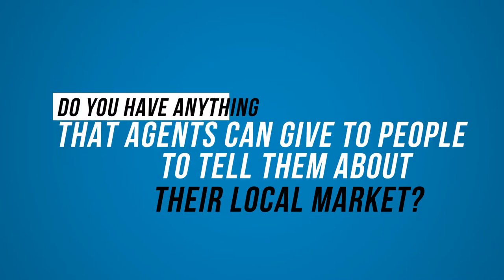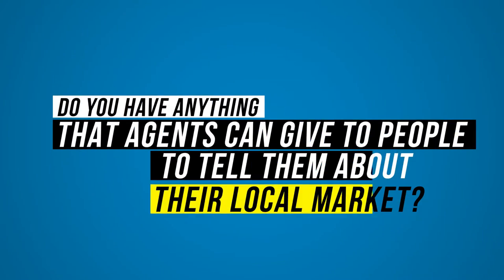[FREE TEMPLATE] An Easy to Use Resource That You Can Distribute to Your Sphere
Do you have anything that agents can give to people to tell them about their local market?

An easy way to reach your sphere, farm, or your local neighborhood is to provide them with something of value. And while I love dropping off dog treats, what's even better is something that will get people thinking about buying or selling. So I created a customizable Market Report Template for you.

What info does it include?

—Median sales price
—Average day on market
—List to sold price
—Total homes sold
—New listings
—Active listings
—Area for notes: to give your predictions, etc.

You know your market data best so I made all of those areas customizable. All you have to do is go to your MLS and pull the data that you need. Most of you already have this information at the ready so it shouldn't be hard.

You have to get belly-to-belly with your sphere so they know what's happening in the market. You could even email it out (but you know I would rather you do it in person). Be the expert. It's your job to provide people with the most accurate information about the market.

It's Realtor-proof. You can't mess it up. And you can fill it out right now, print it and start handing it out tomorrow.